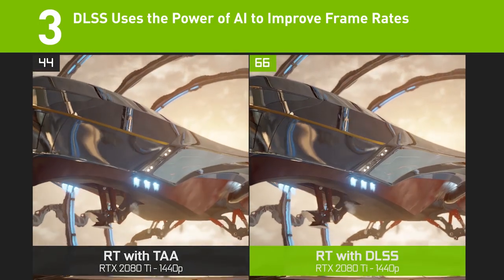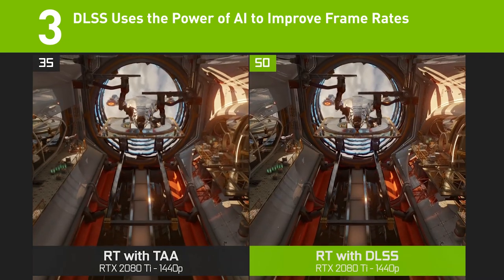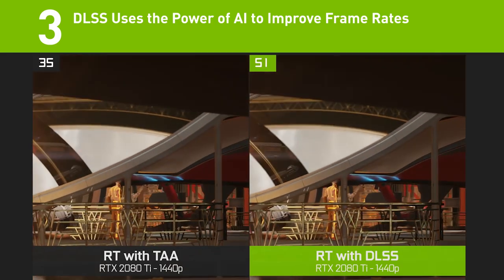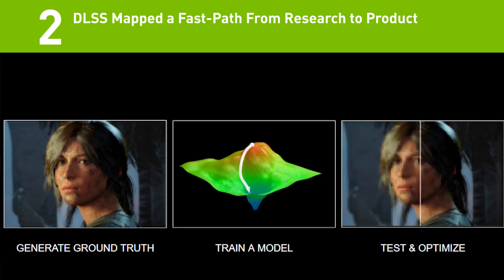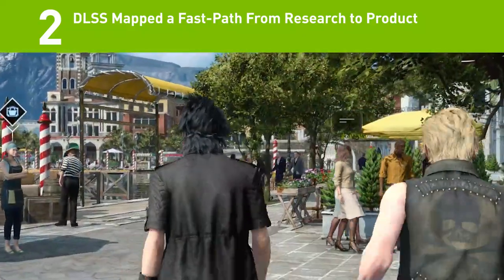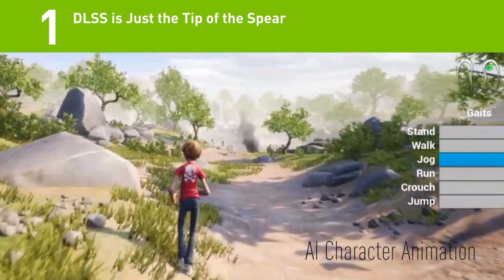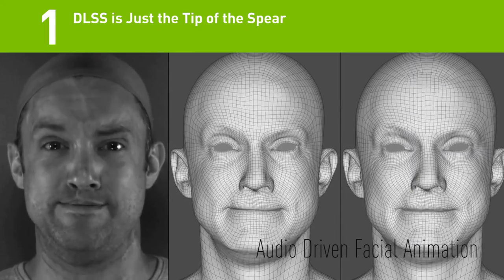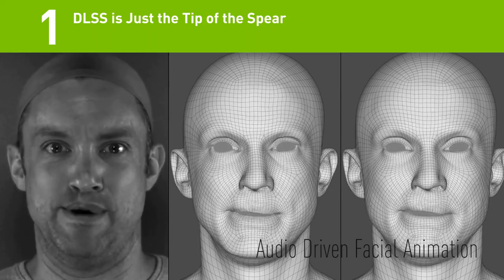DLSS: Three Things you Need to Know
In this video, Andrew Edelsten, Director of Developer Technologies at NVIDIA, details the three most important things developers need to know about DLSS.